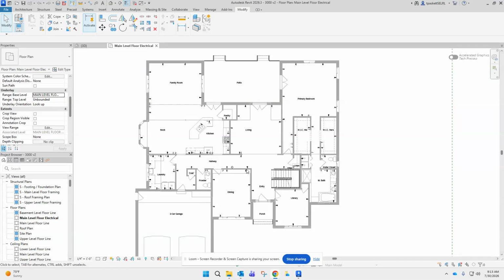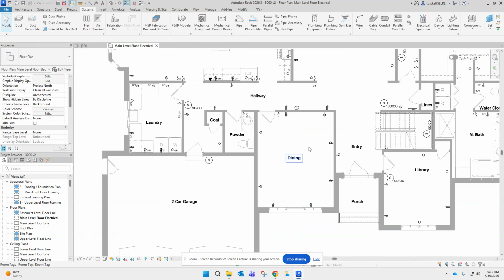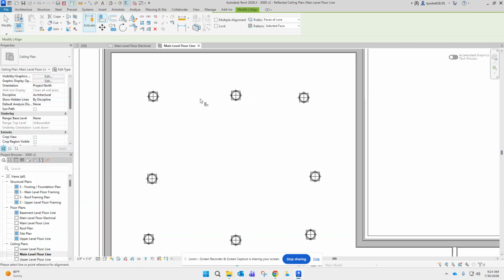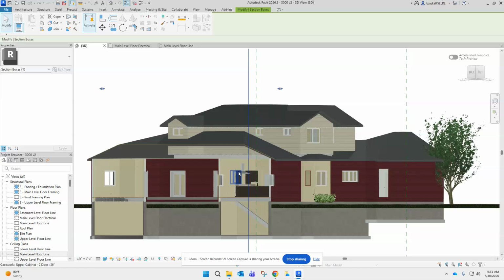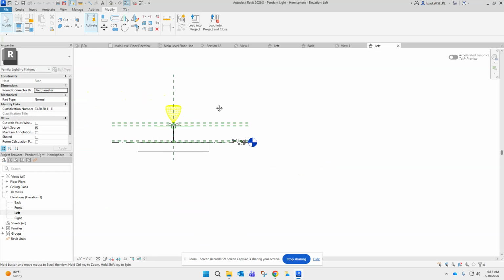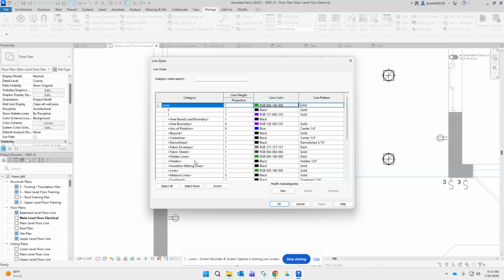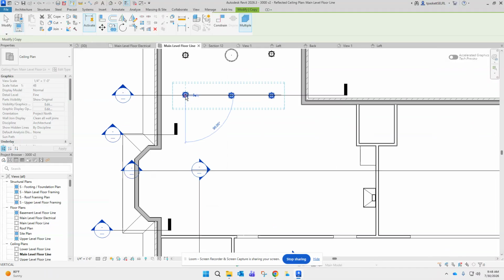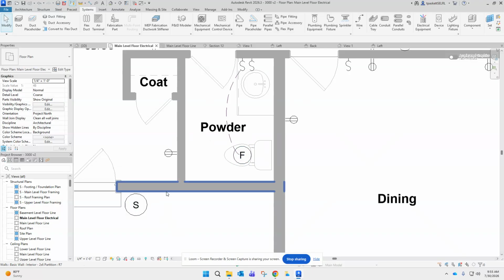Vid 38 Wiring Smoke Detectors, Lights and Switches